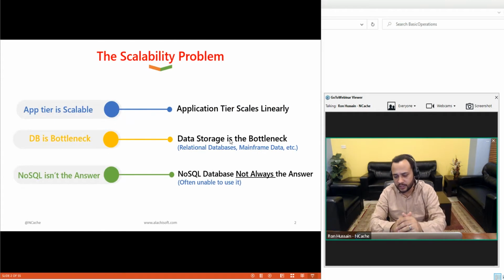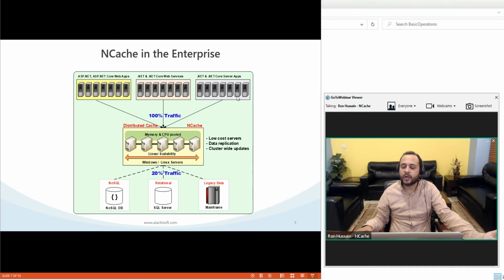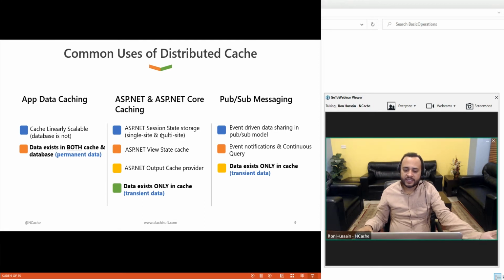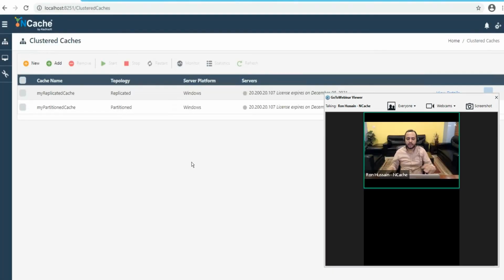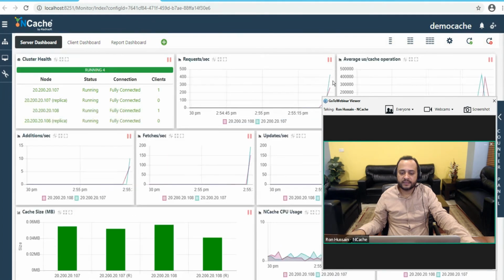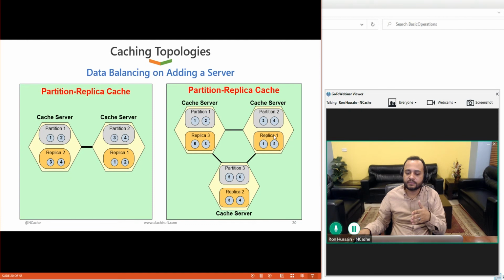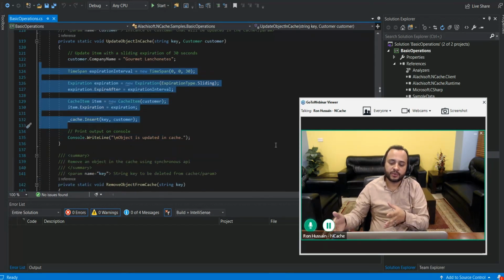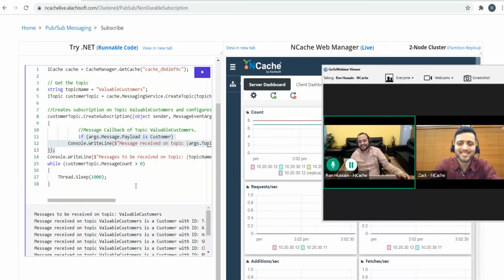Webinar - NCache Architecture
This webinar covers the basic concepts of NCache distributed caching, architecture, and different caching topologies which can be implemented for your .NET / .NET Core applications.

In this Webinar you will learn about:

- Intro to NCache Live and NCache Cloud
- NCache distributed cache architecture and clustering details
  Caching topologies
- Data caching with NCache APIs
- ASP.NET / ASP.NET Core web caching (session state, view state, response caching,
  SignalR backplane)
- Important features of NCache distributed cache

Chapters
00:00 - Overview
03:34 - The Scalability Problem
06:55 - The Scalability Solution
08:54 - NCache in the Cloud
12:04 - NCache in the Enterprise
15:54 - Common Uses of Distributed Cache
25:46 - Self Healing Dynamic Cluster
28:24 - Demo
54:12 - NCache Live